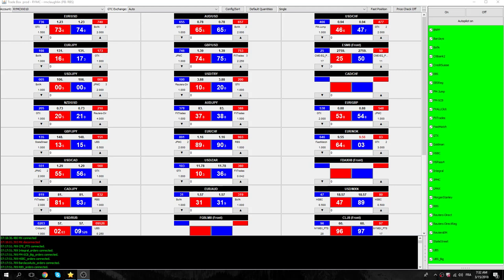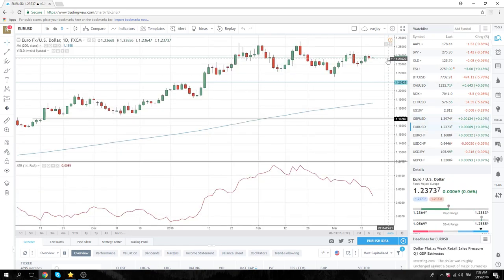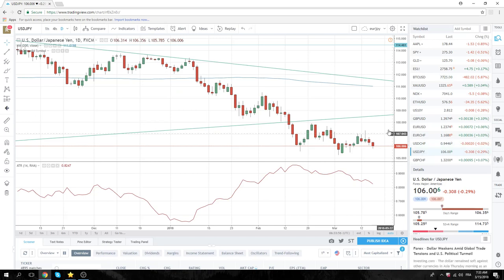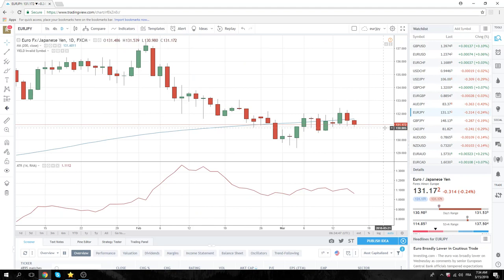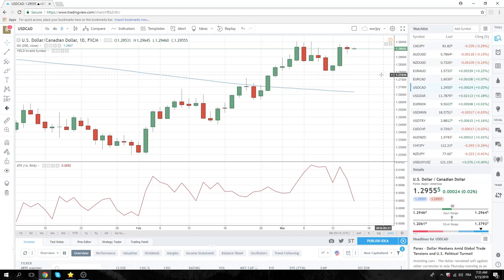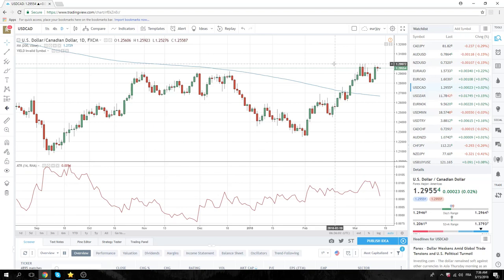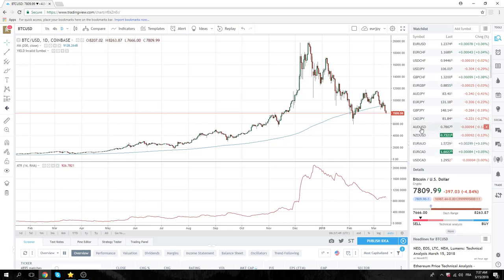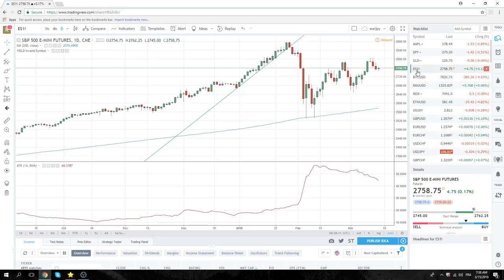15Mar18 Europe Opening Call - PrivateerFX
GBPUSD  USDCAD setups
FX
GBPUSD SetUp
USDCAD watching
USDJPY no trade but watch all the derivatives at 105

Stocks
SPX square

Crypto
BTC ignore the negative news flow

Web: PrivateerFX.com

THIS WAS
15Mar18 Europe Opening Call - PrivateerFX